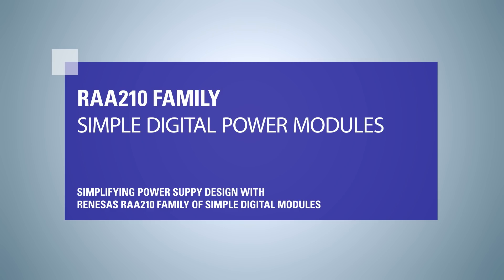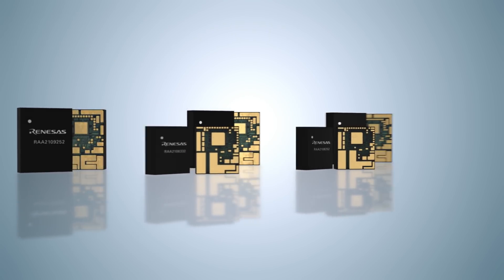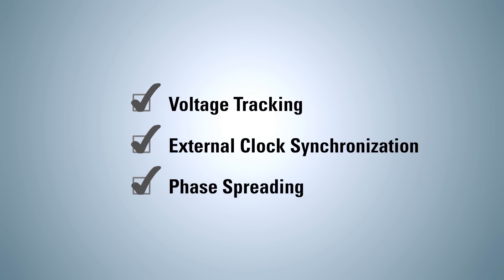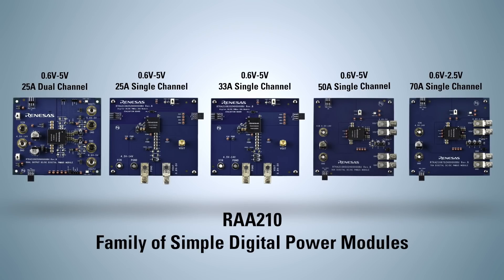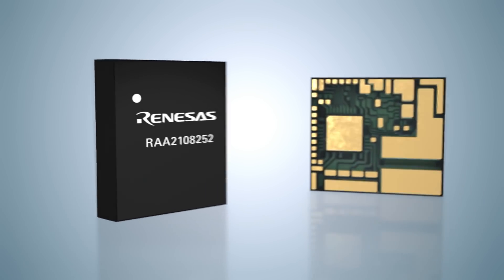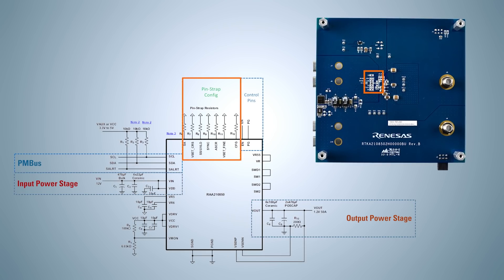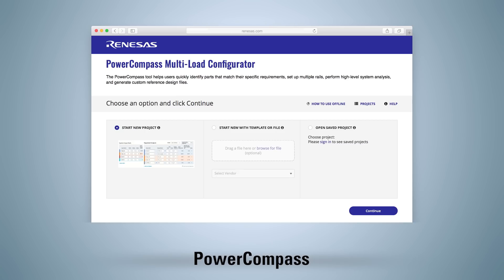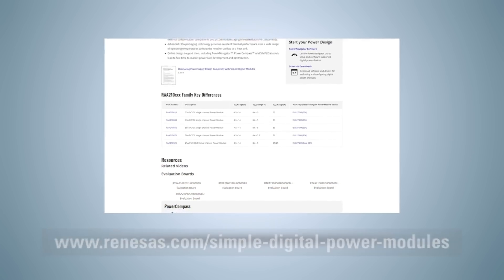Simple Digital Power Modules Overview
Renesas new offering of RAA210 family of Simple Digital Power Modules provides a design-in experience along the lines of an analog power module while retaining the digital PMBus interface for telemetry and configuration.